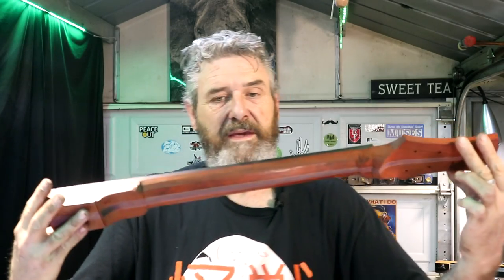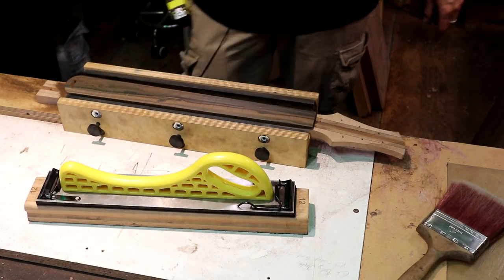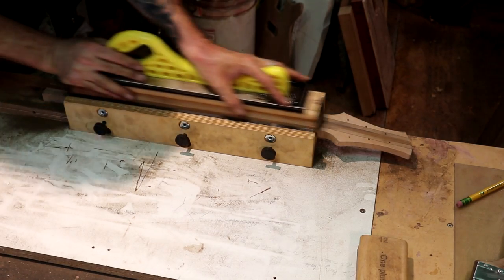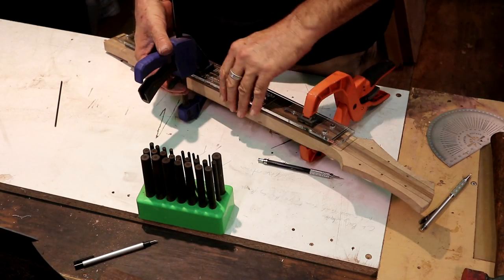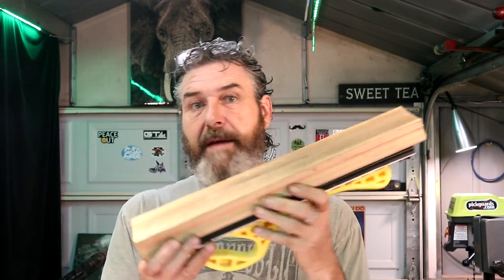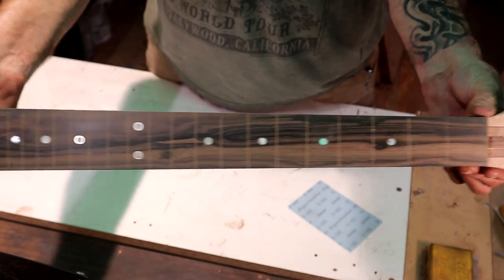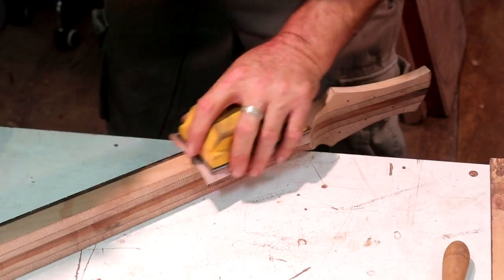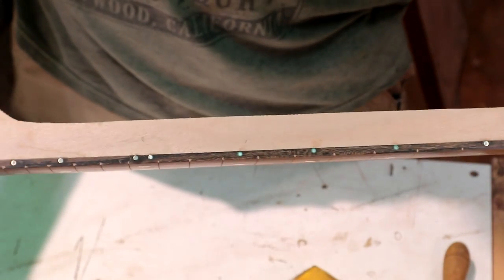Scratch Building an Electric Guitar - Figure 8 - Episode 7 - Sweet T Guitars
In this video I get the fretboard radius cut in. I get the fret and side dot markers installed and I start carving the neck. I hope you enjoy the video.

Peace & Love
Todd

@Crimson Custom Guitars